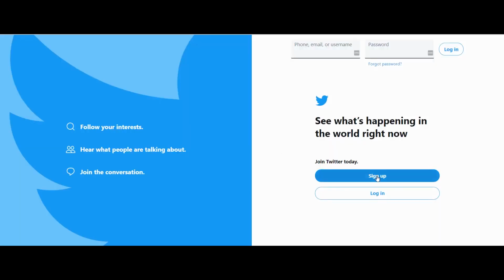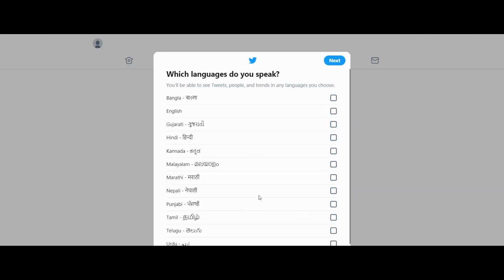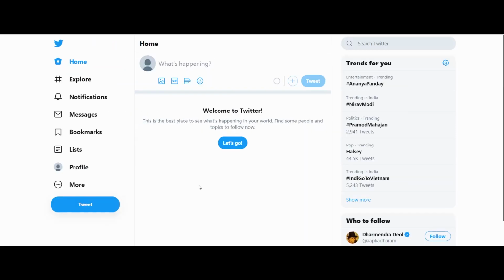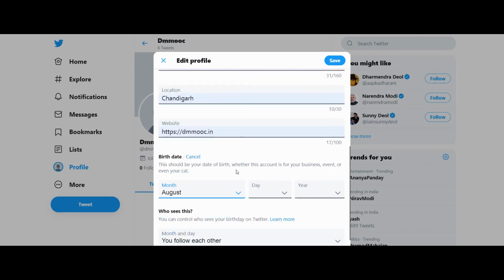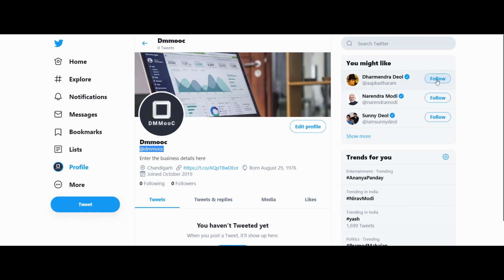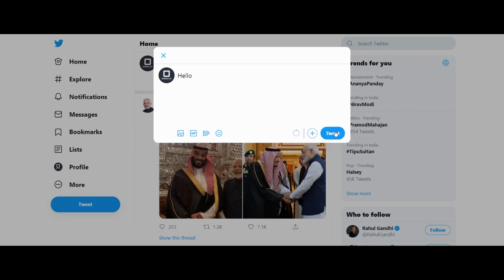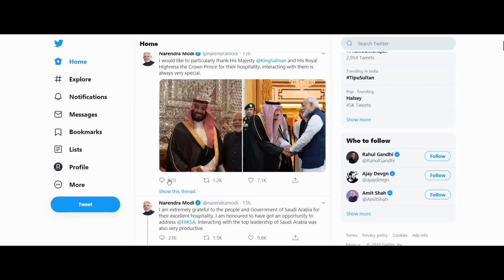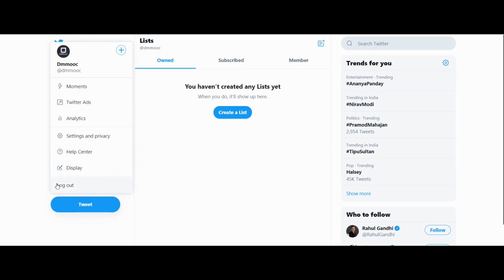Lecture - 128 Twitter Marketing Basics Part 2